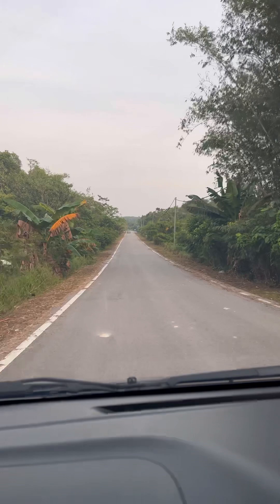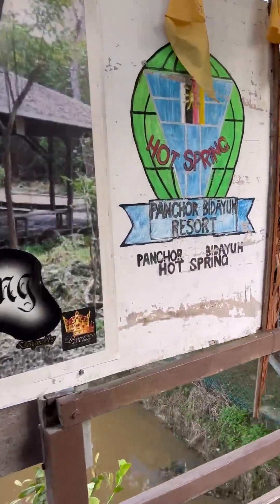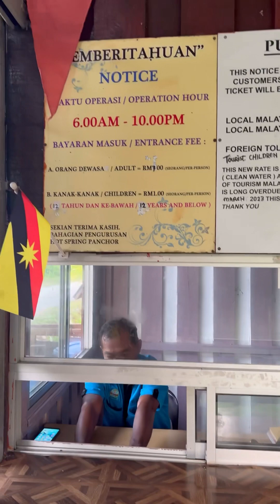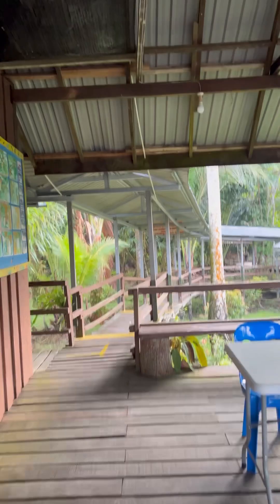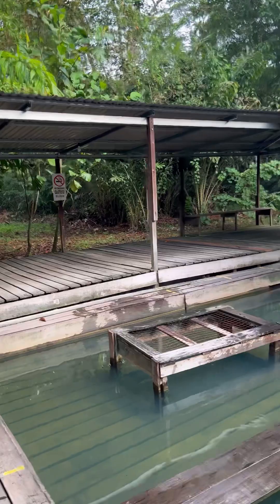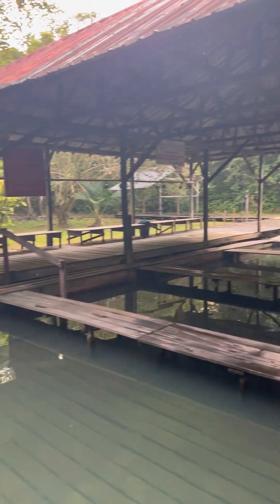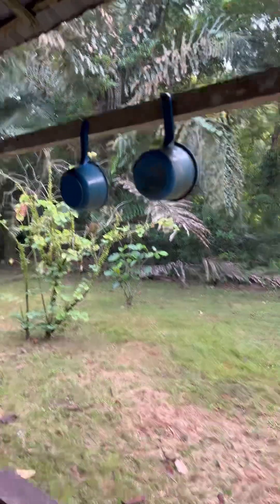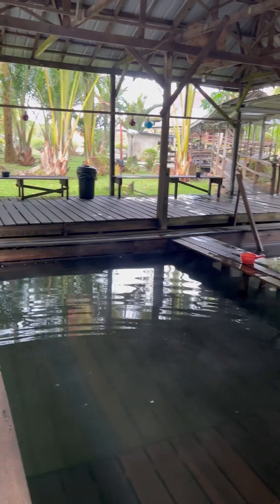How is Panchor dayak hot spring in Serian Sarawak Malaysia? Natural Beauty of Borneo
Panchor Dayak Hot Spring is in Kuching Sarawak Malaysia in Borneo